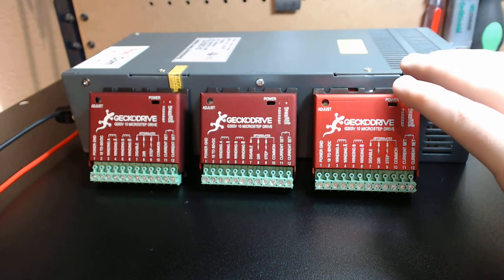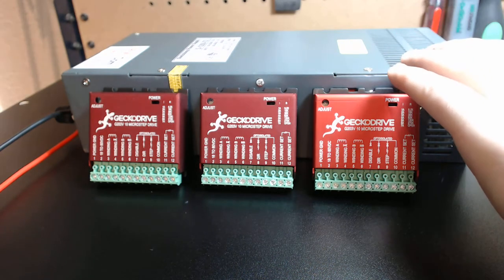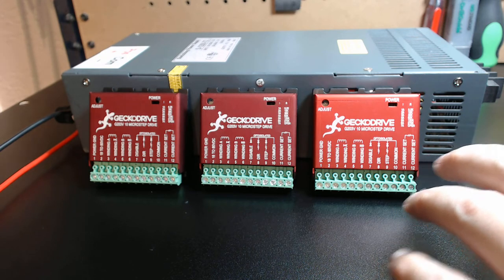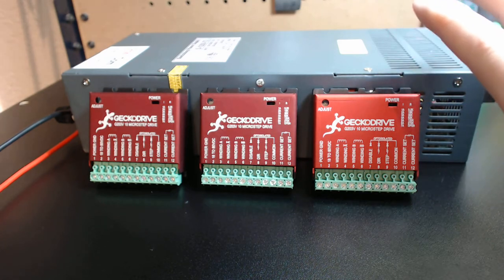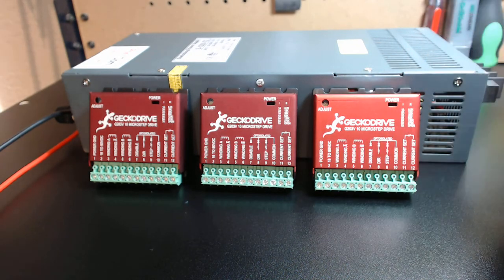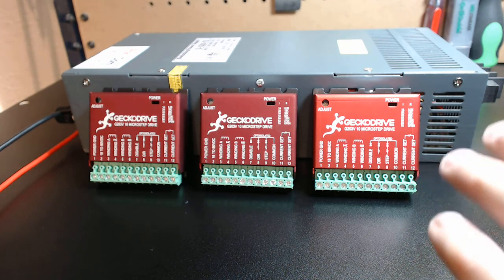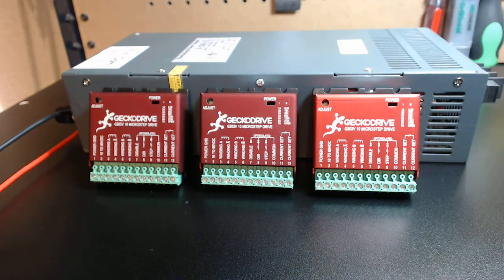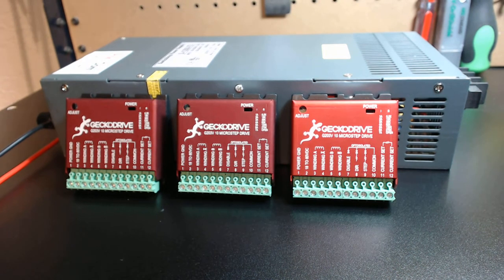New DIY Kit Featuring Gecko G203v's & 72v Tool Less Power Supply..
This package provides retrofits of large machines, and business owners maximum speed, and power with Gecko accuracy, and reliability. I can customize this package for your specific setup requirement. Message me your questions.